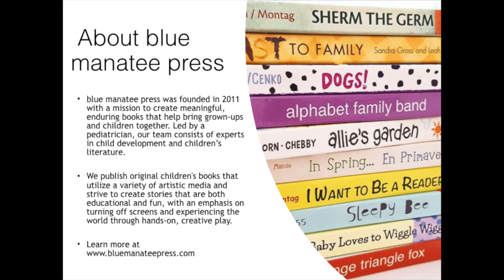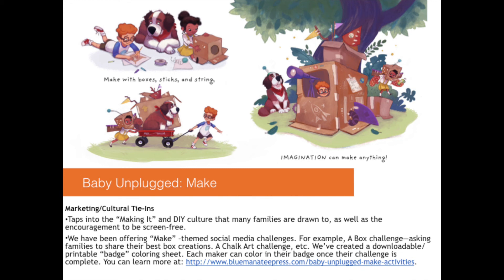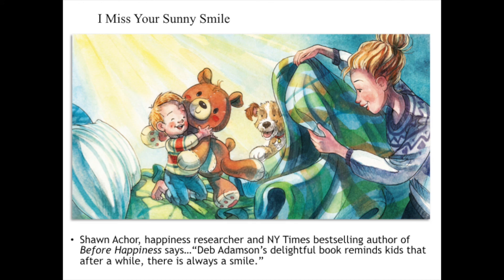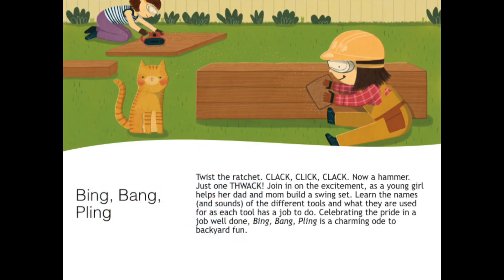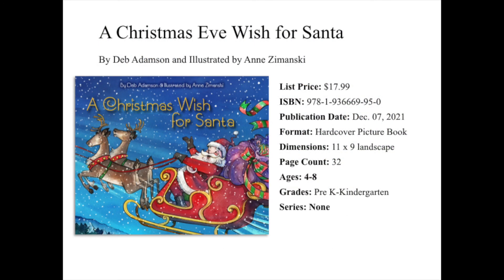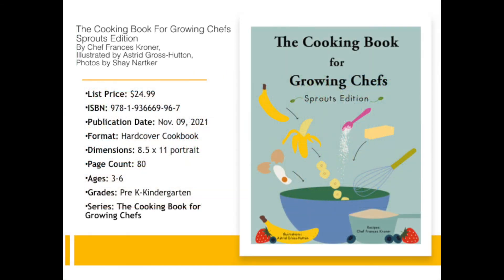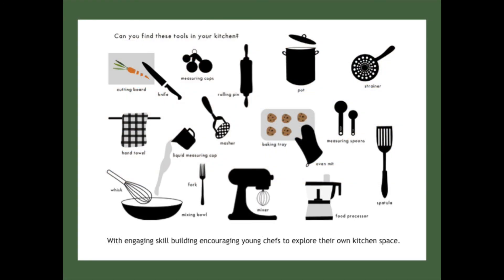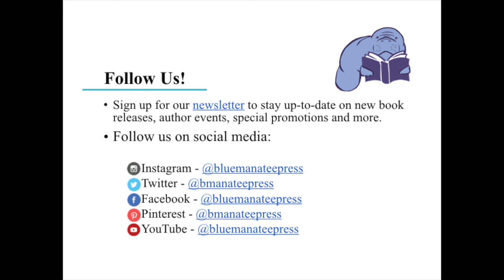Blue Manatee Press 2021 U.S. Book Show Presentation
Editorial and Marketing Director, Amy Dean, introduces the 2021 new titles from blue manatee press to the audience of the PW U.S. Book Show.